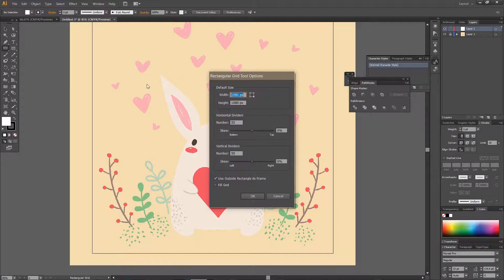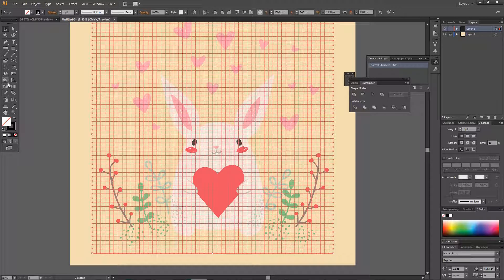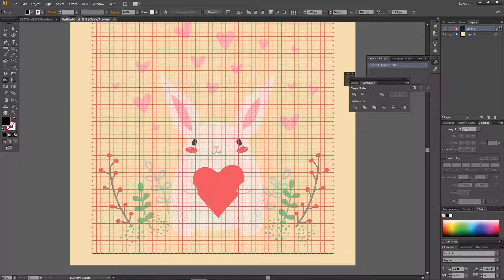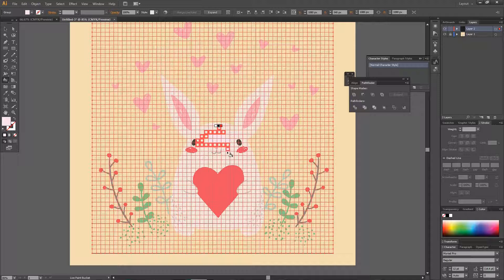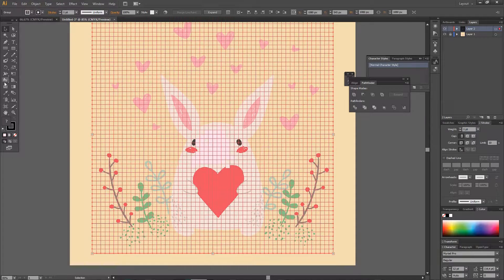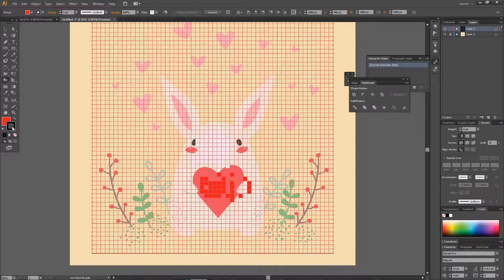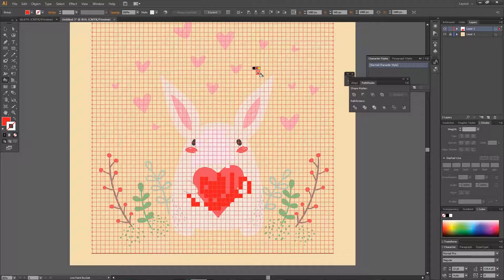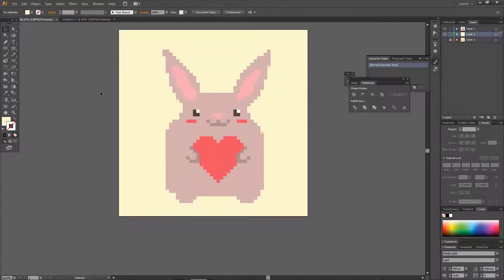How To Create Pixel Art In Adobe Illustrator CS6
Want to create pixel art? Here's how you can do that in illustrator!